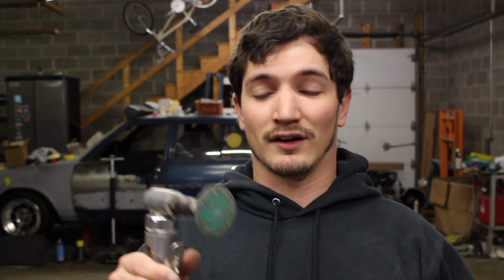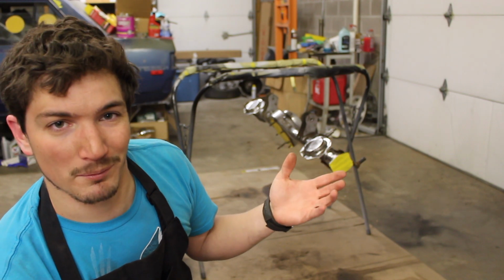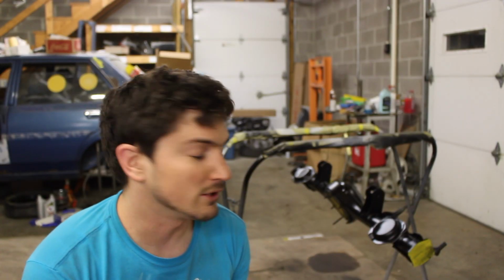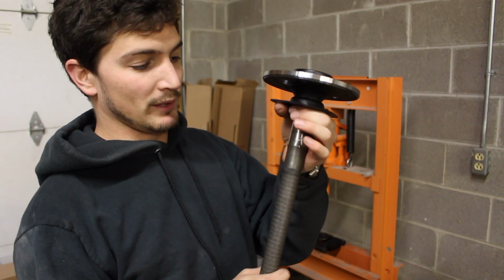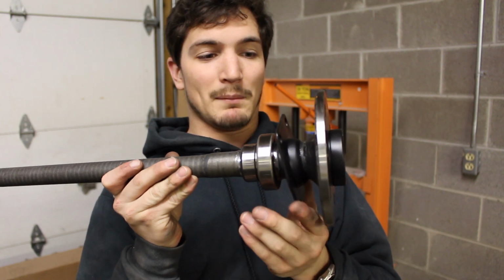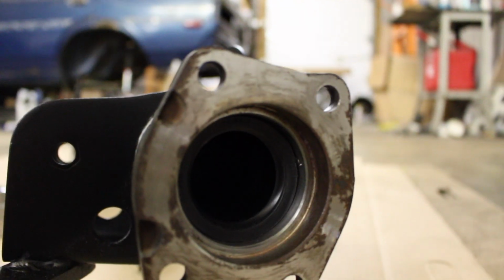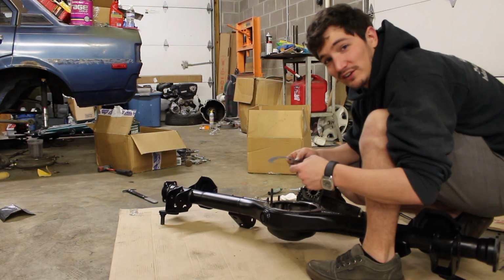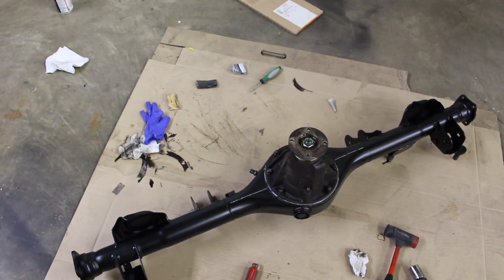Corolla Axle Rebuild Part 4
1982 and 1983 toyota corolla resto-mod
Painted the rear axle and reassembled the bearings and seals.
Disc brake conversion.